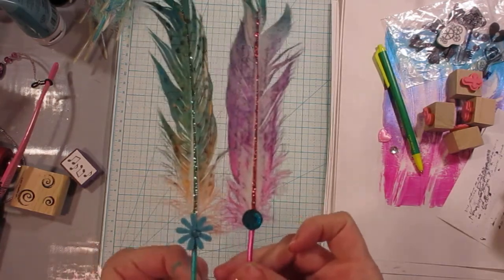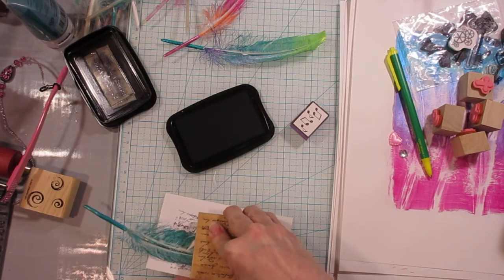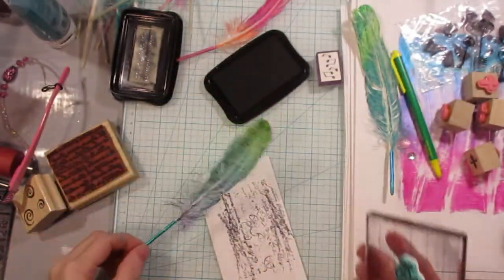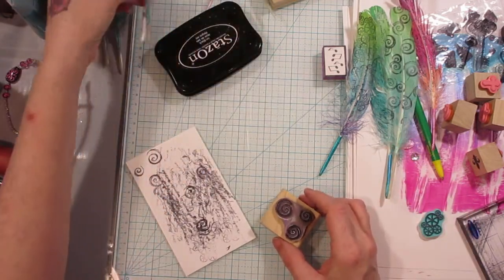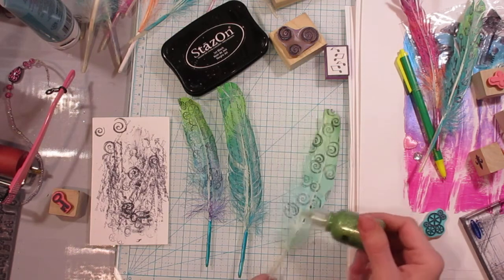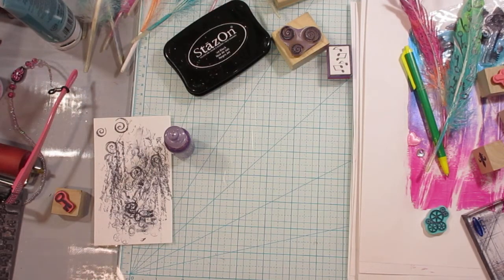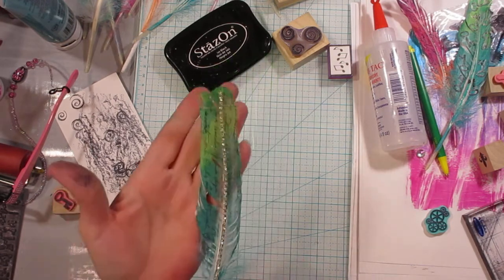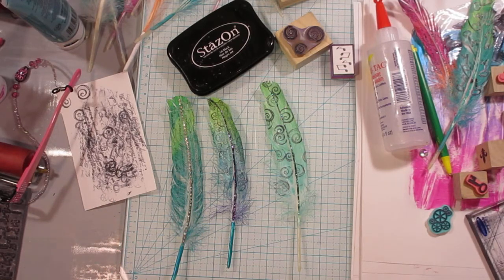Printing on Real Feathers with Gel Plate - Part 2 - Embellishing!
I am out of work due to my Crohns disease and could really use the help. If you can't donate, please share this link on your FB, Twitter or your YouTube channel,  sharing is caring!